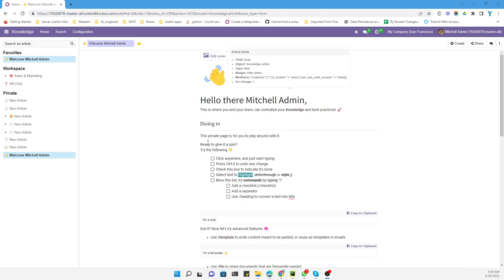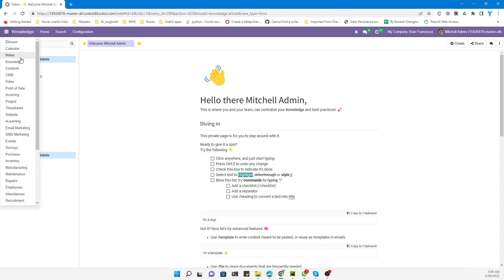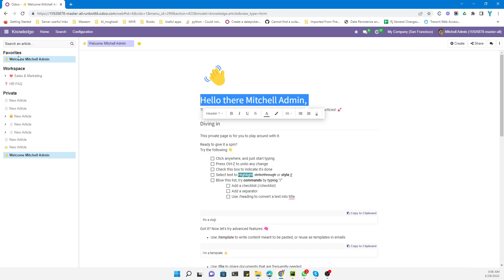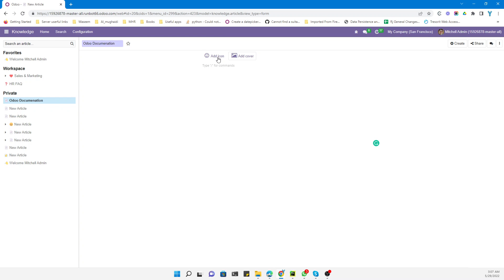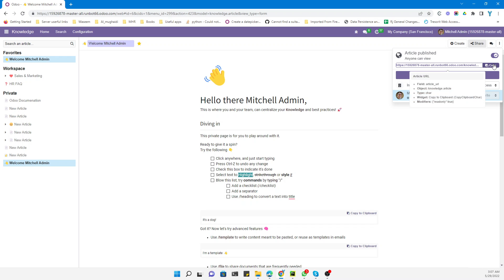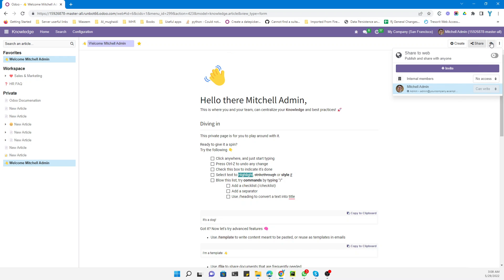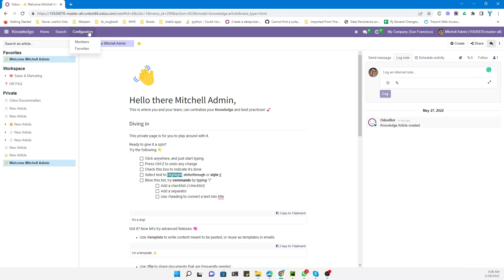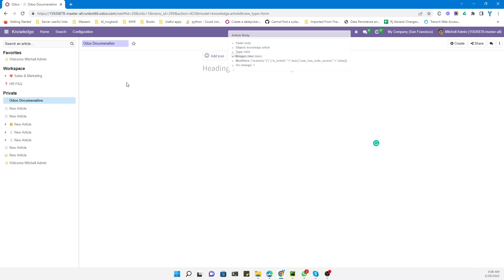Odoo v16 New Feature | Knowledge Application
Odoo v16 | New Features | Knowledge App